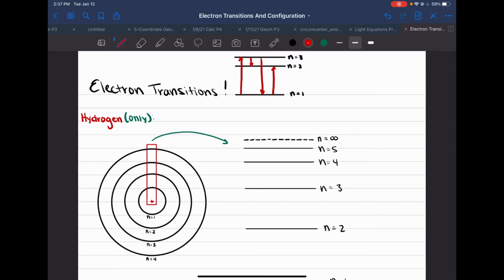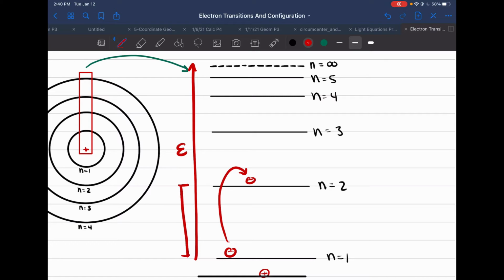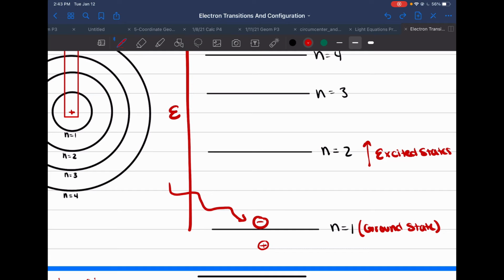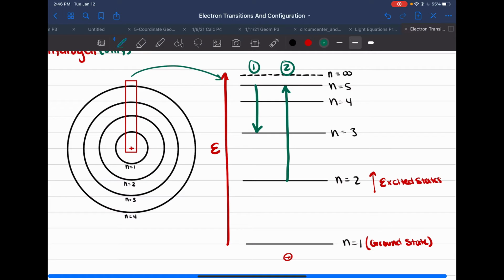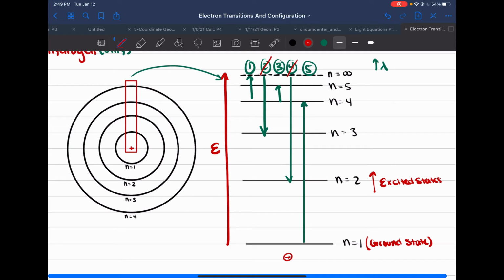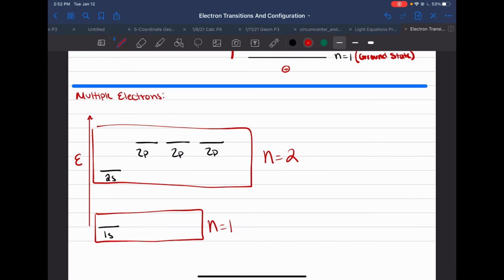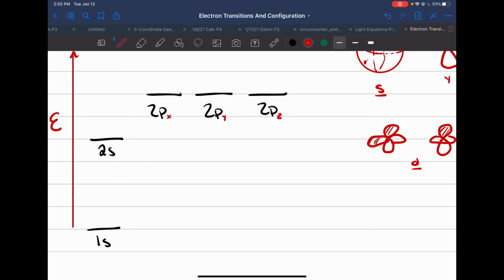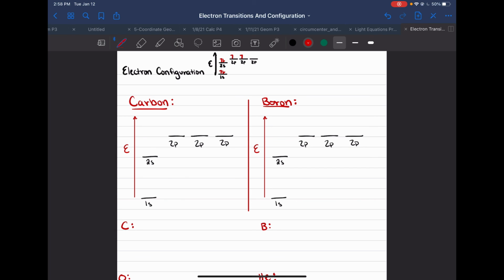Electron Transitions! How is light made and absorbed in elements?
In this video, we learn about the various transitions of electrons in a hydrogen atom. Our use of the Bohr's model allows us to make inferences on the activity of electrons in an atom.